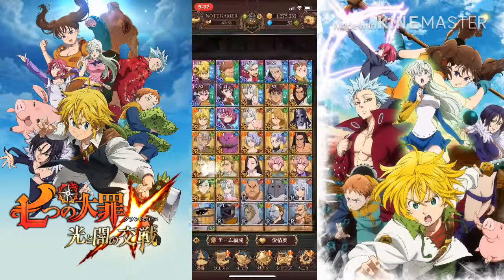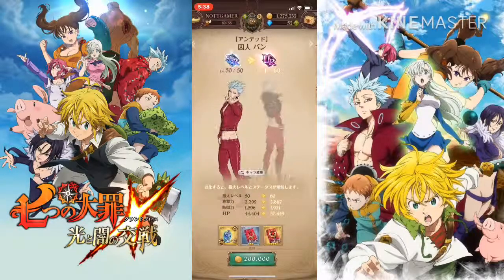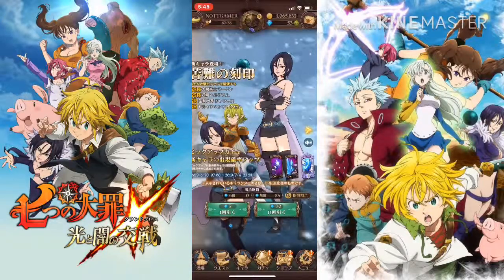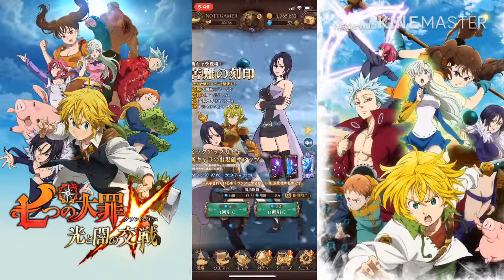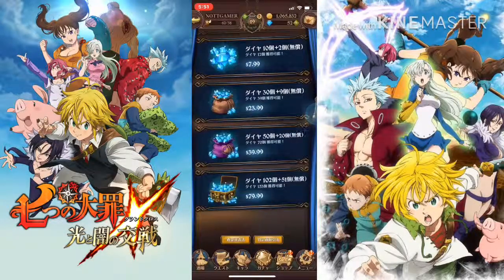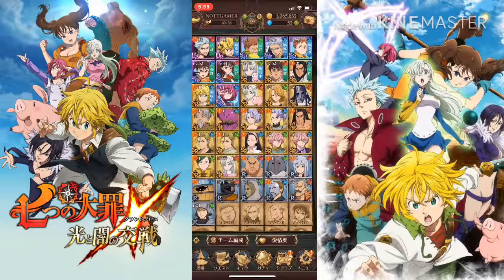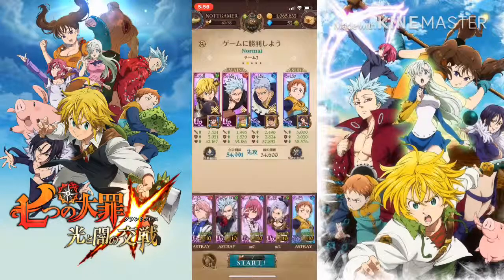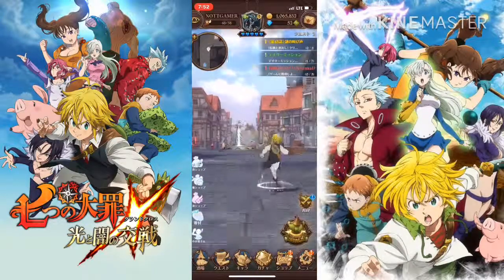Beginners Guide to Seven Deadly Sins Grand Cross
Hey I wanted to try new content and I fell in with this game. This is my first making a video of this type so it might not be best but I do hope I was able to cover a lot of things.

Add me on Discord: NOTTGamer#4538